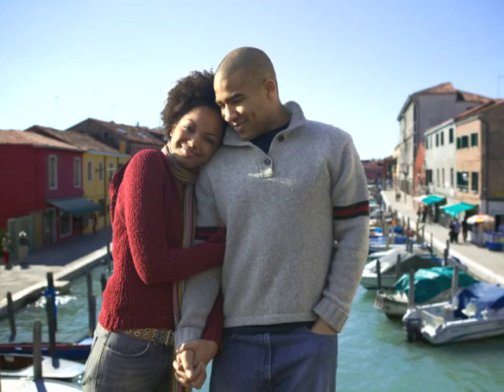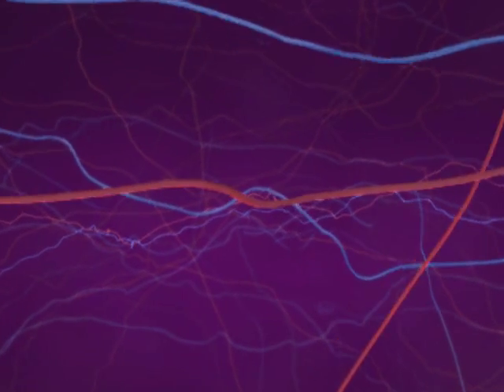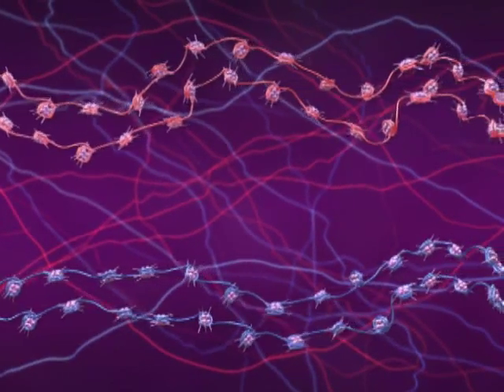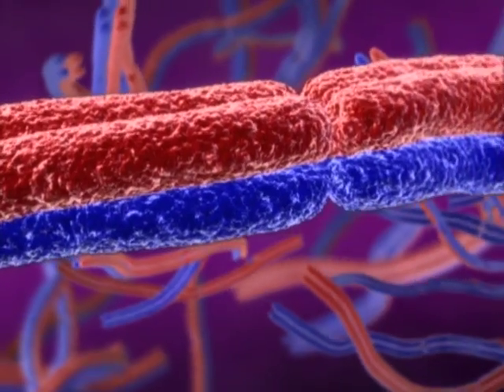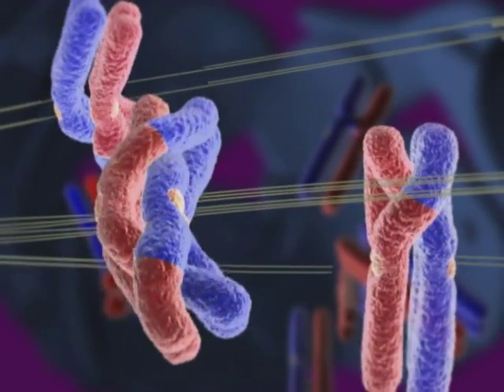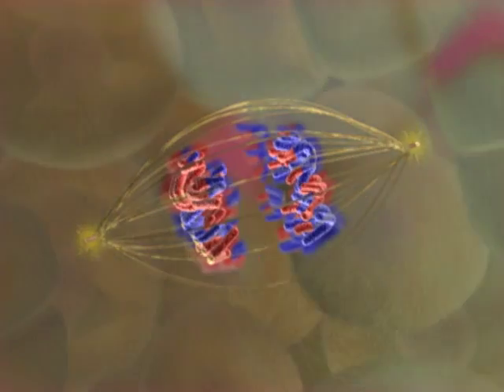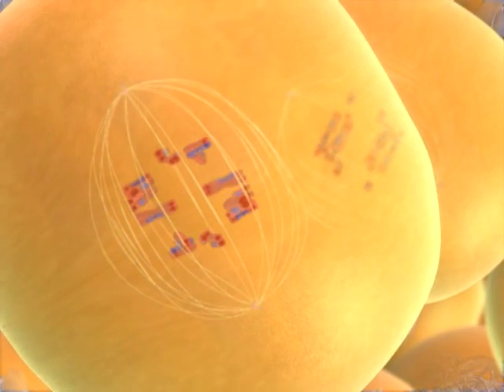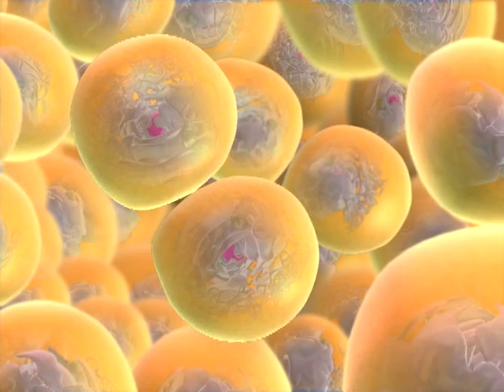13_08Meiosis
meiosis animation